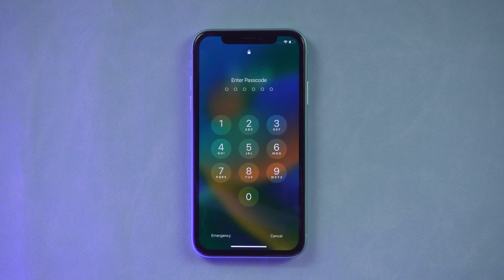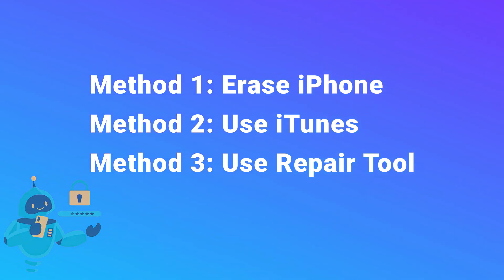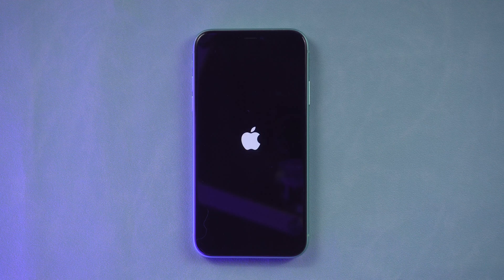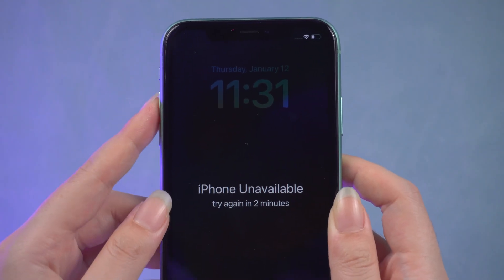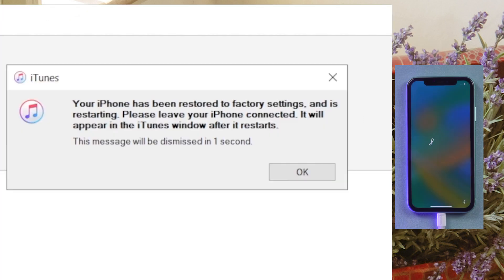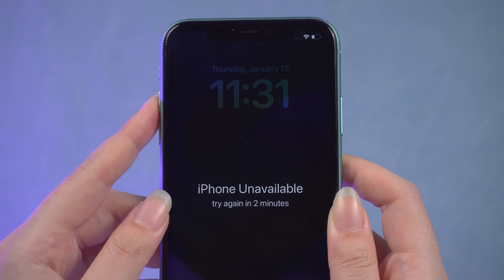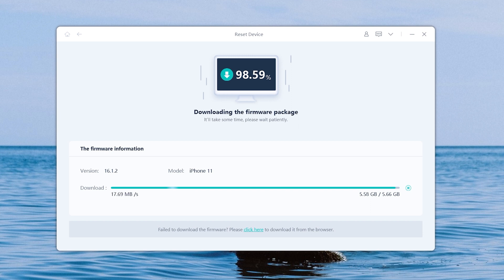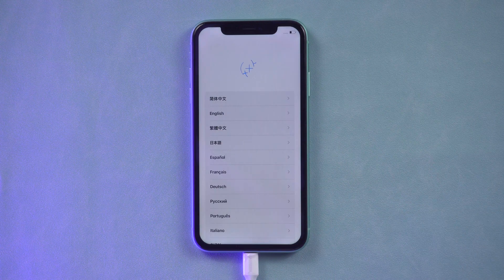3 Proven & Free Ways to Bypass iPhone Passcode | Forgot Passcode, iPhone Unavailable 2023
As much as we'd like to, we do not have a photographic memory.
We can forget everything, including our iPhone passcodes. In today’s video, I’ll show you 3 ways to remove it.

Chapters💌:
0:00 Intro & Preview
0:28 Method 1: Erase iPhone
1:03 Method 2: Use iTunes
1:39 Method 3: Use Repair tool

⚠Important notice:
2. UltFone iOS System Repair will erase all content and settings from the device just like iTunes.
3. You can restore your device from a backup after the unlocking if you have backups stored in iCloud or your computer.
4. UltFone iOS System Repair is unable to obtain access to credentials, compromise personal data or cause serious harm to others. Do not try to violate YouTube community guidelines.